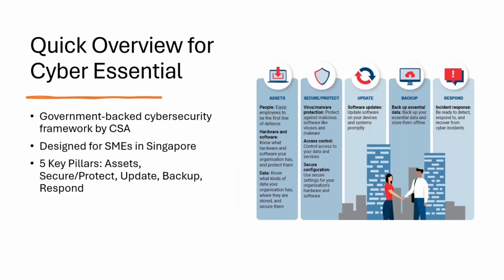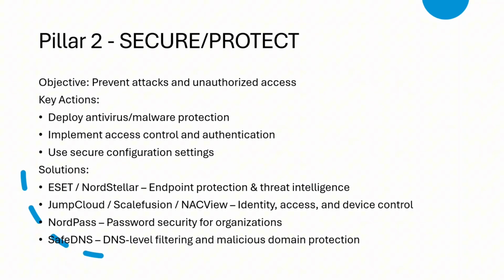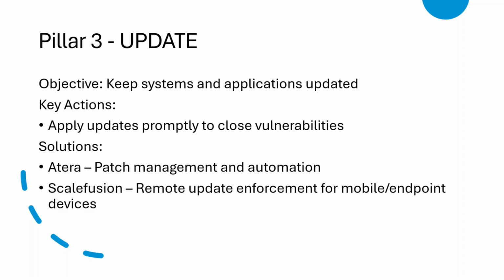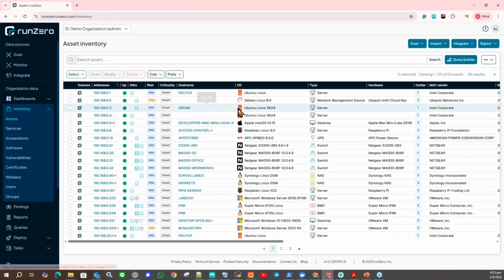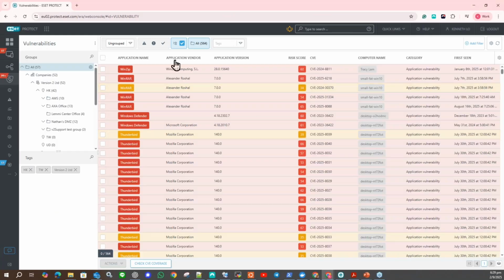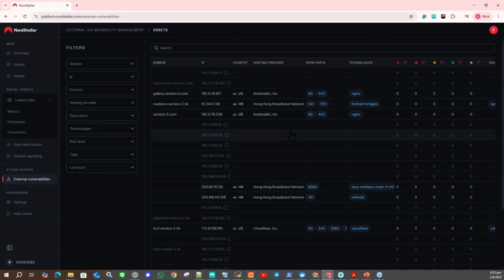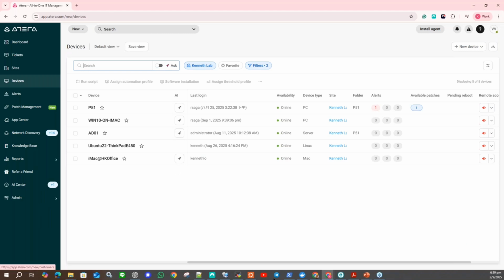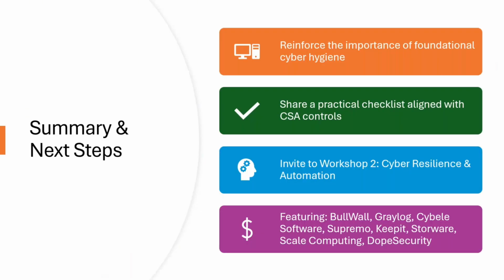IT Workshop: Building a Secure Foundation with Cyber Essentials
Discover how to establish a strong cybersecurity foundation using the Cyber Essentials framework. This session explores key baseline controls and demonstrates how our solutions help you effectively identify risks, protect critical assets, and detect threats before they escalate.